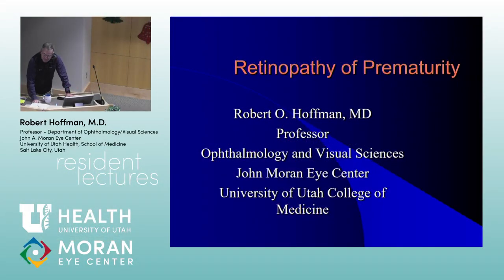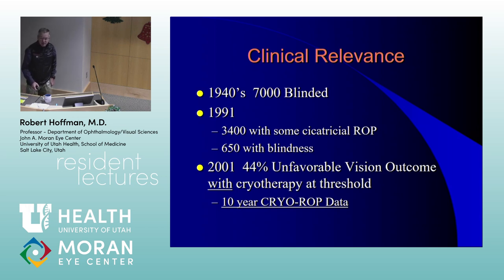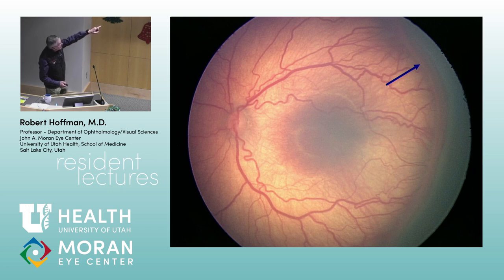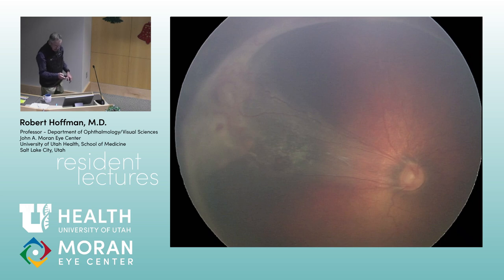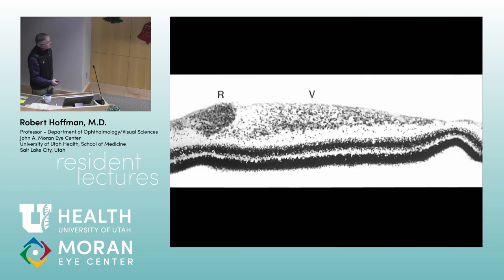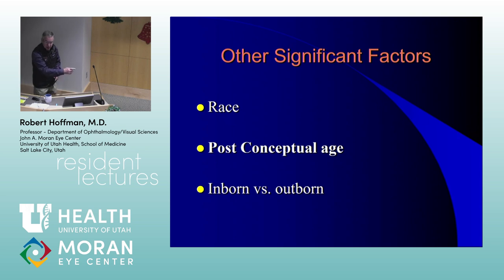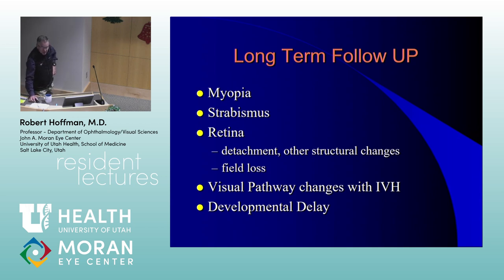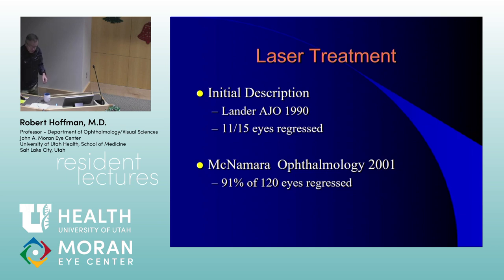Retinopathy of Prematurity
Title: Retinopathy of Prematurity
Author: Robert Hoffman, MD
Date: 1/3/2020